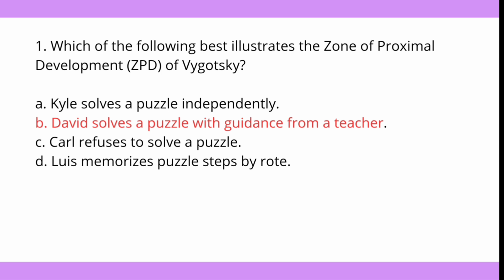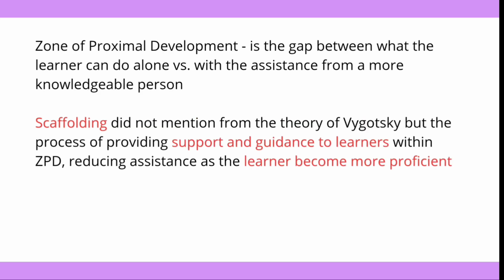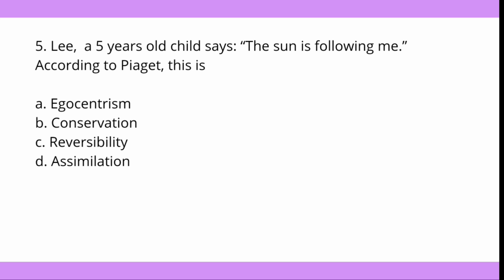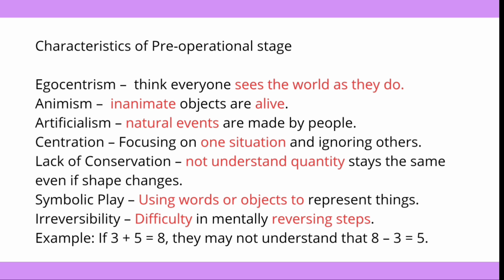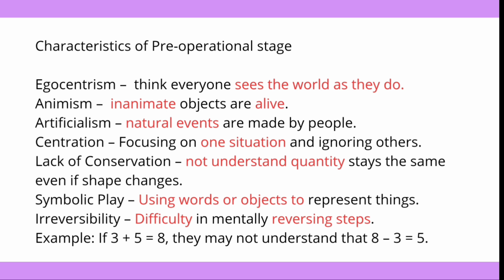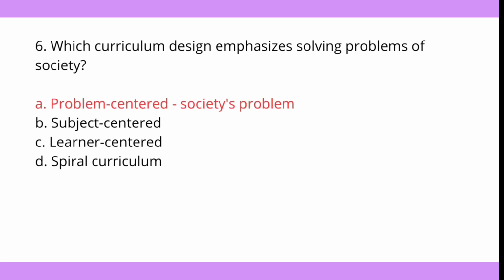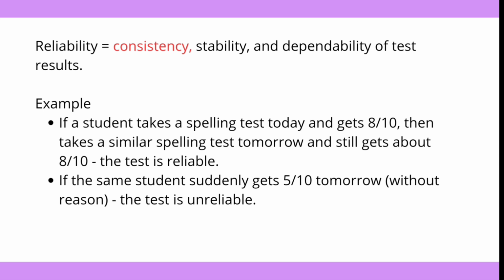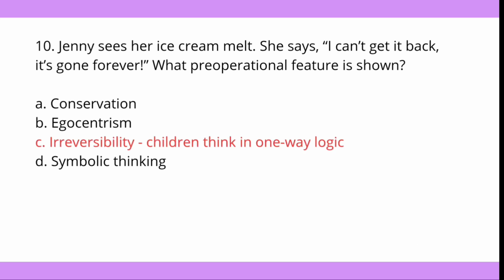Question let about Professional Education Part 6